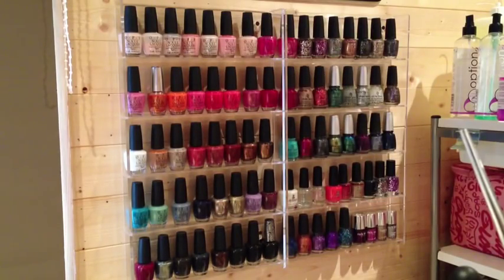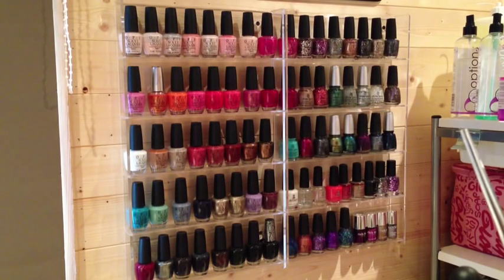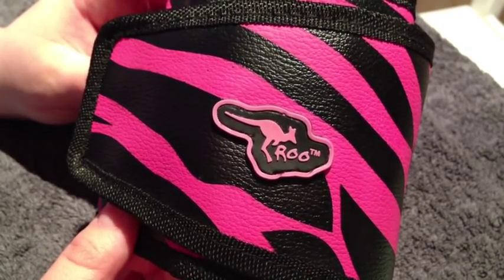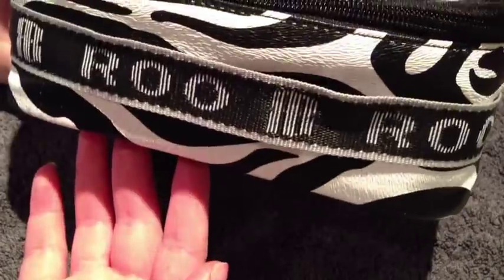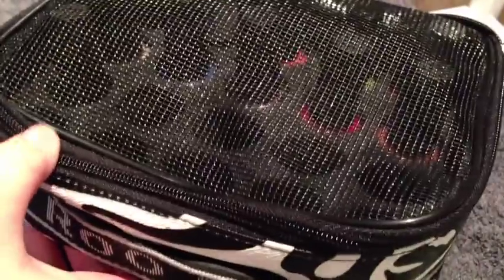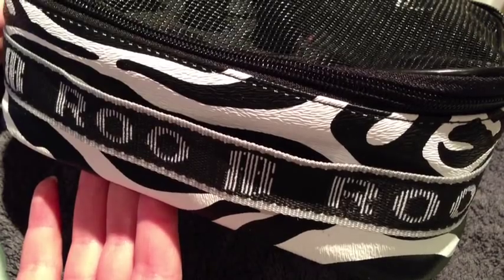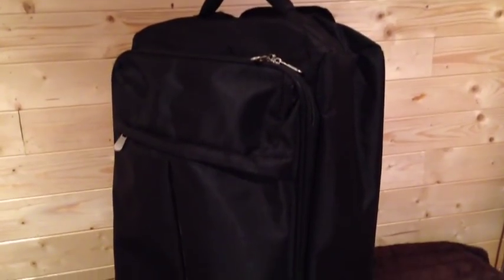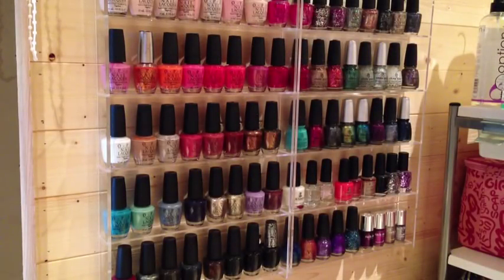My Nail Polish Storage Systems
Acrylic Wall Rack:

Monaco Beauty Trolley: